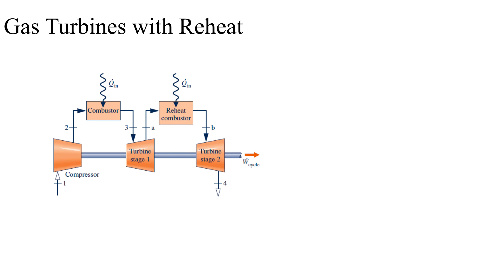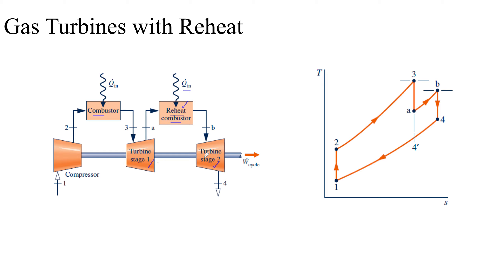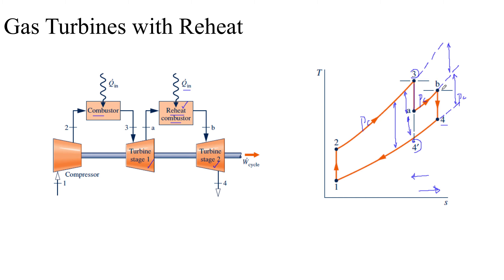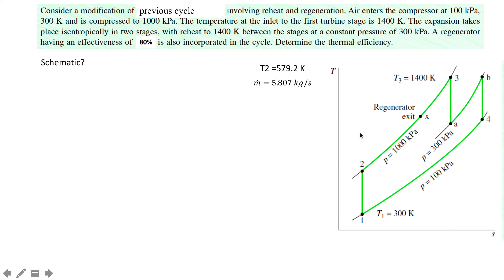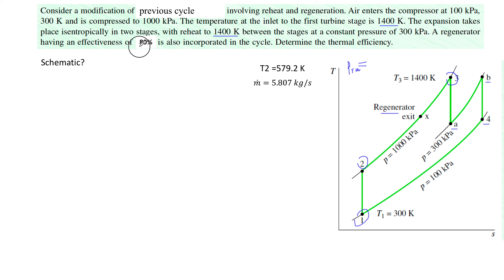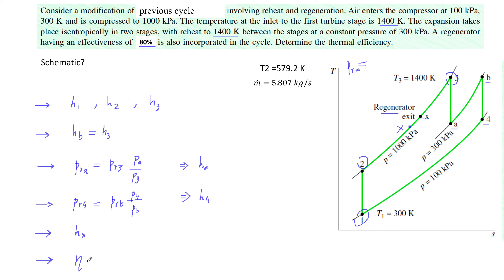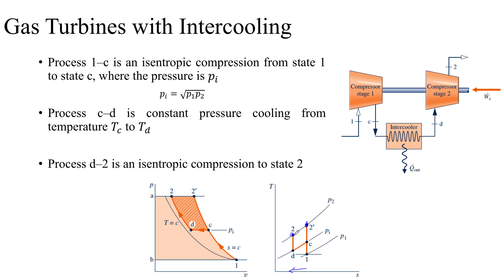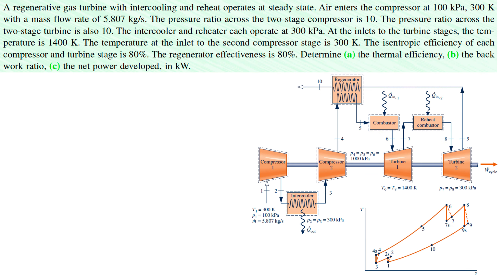Regenerative Gas Turbines with Reheat and Intercooling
This is a video that enhances upon the concepts related to the Gas Power Plants previously introduced, specifically the Ideal/Actual Brayton Cycle, with the regenerator added in (Regenerative Gas Turbine), reheating carried out across the turbine, and intercooling carried out across the compressor.

As a reference, students can refer to Shapiro's book titled 'Fundamentals of Engineering Thermodynamics' or Cengel's book titled 'Thermodynamics: An Engineering Approach' for further in-depth reading.